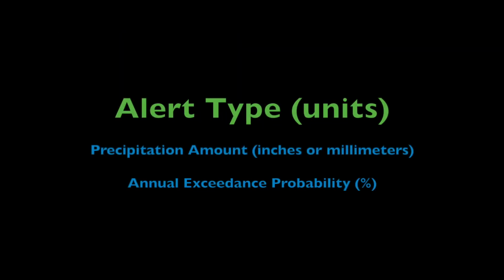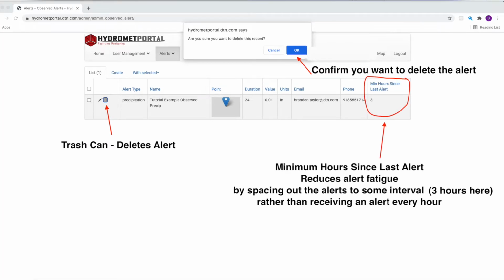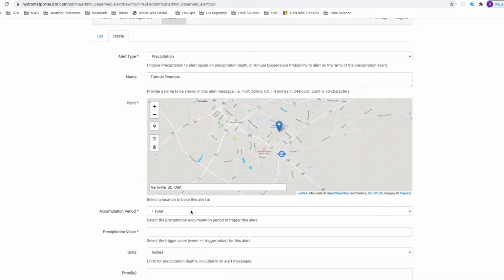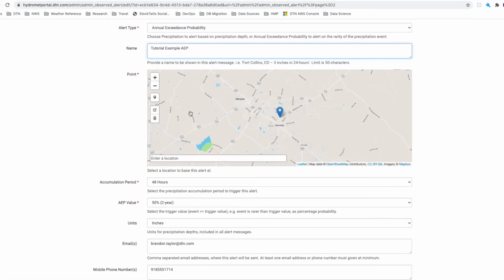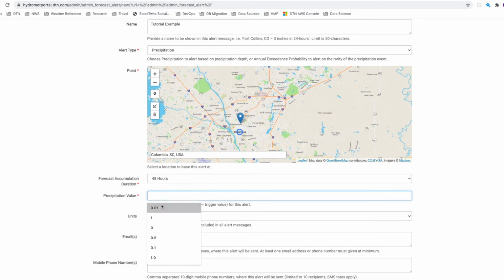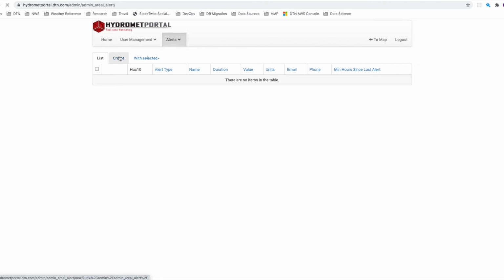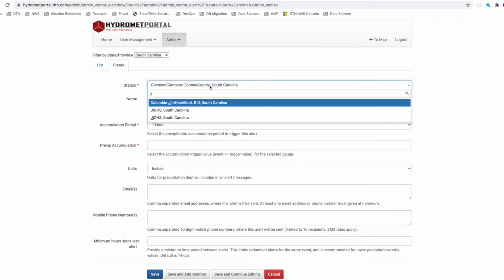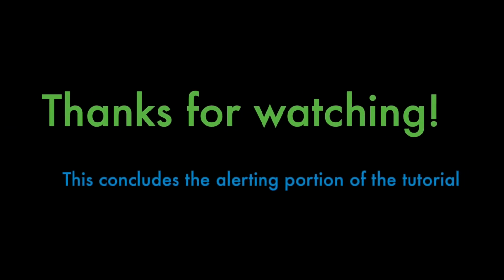HydroMetPortal Alerting Tutorial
0:38 - Alerts Overview

1:52 - Observed Alerts

3:31 - Forecast Alerts

4:46 - Areal (Watershed) Alerts

5:32 - Rain Gauge Alerts